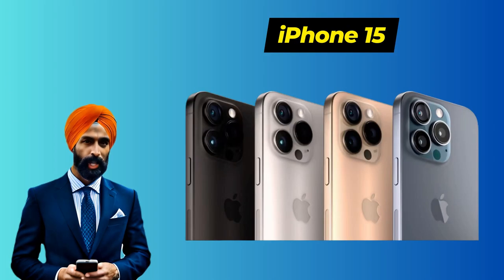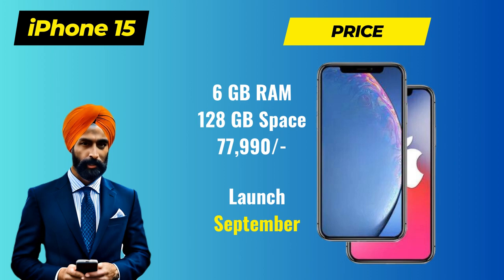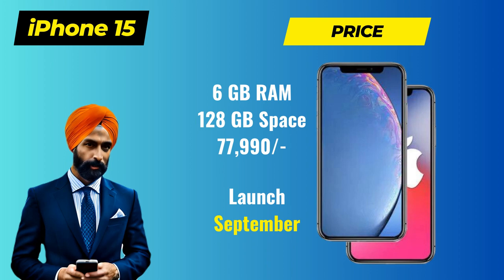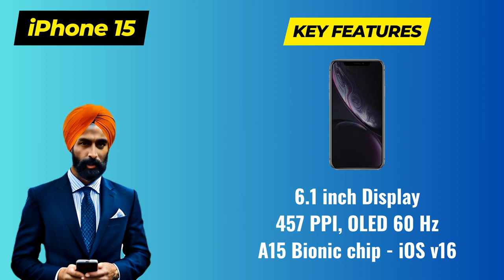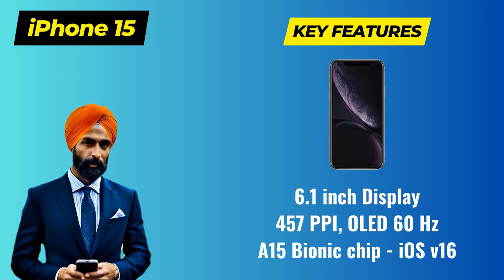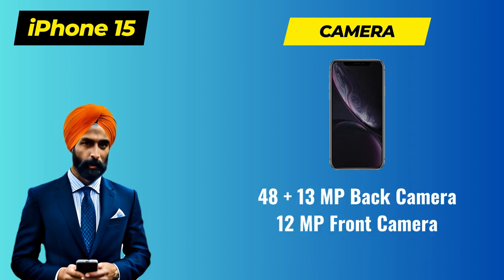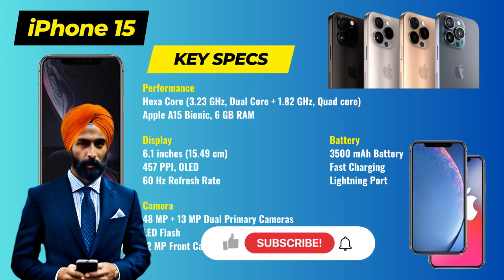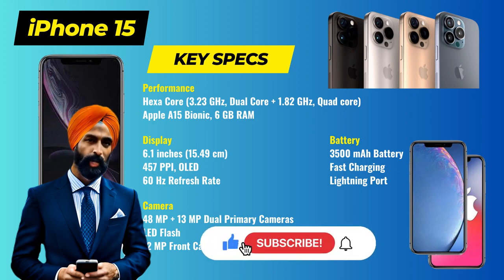Apple iPhone 15: Unveiling Features, Launch and Expected Price!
📱 Apple iPhone 15 Price in India: Get ready for the latest scoop on the highly anticipated iPhone 15! In this video, we unveil the expected price, top features, and specifications of the upcoming Apple flagship. 🔥

🔍 Timestamps:
0:00 Introduction
0:48 Price
1:15 Key Features and Specifications
1:58 Camera Capabilities
2:17 Battery Life and Charging
2:32 Final Thoughts